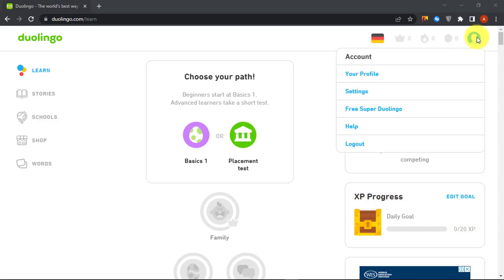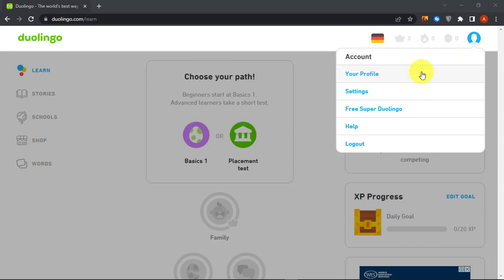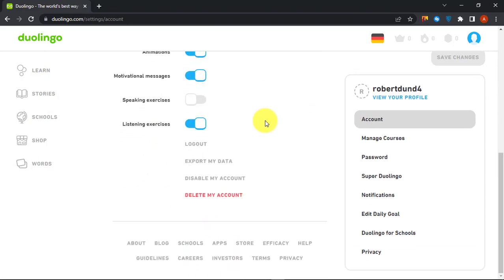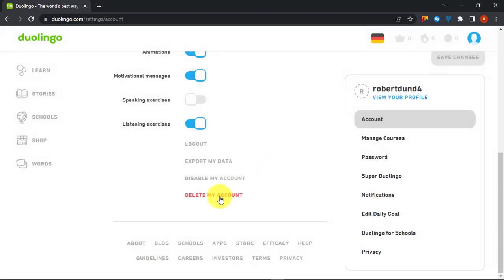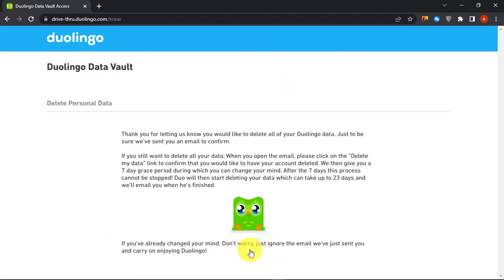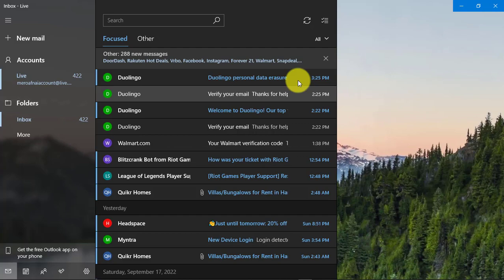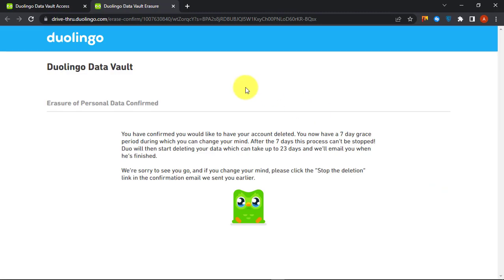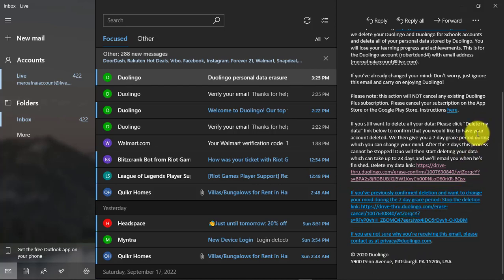How To Delete or Deactivate Duolingo Account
You can delete your Duolingo account permanently and delete all your personal data or you can deactivate your duolingo account temporarily. You can always reactivate and recover your account if you deactivate your account. When you delete your duolingo account, your account will be deleted in 30 days.